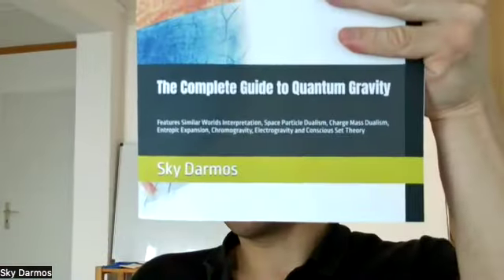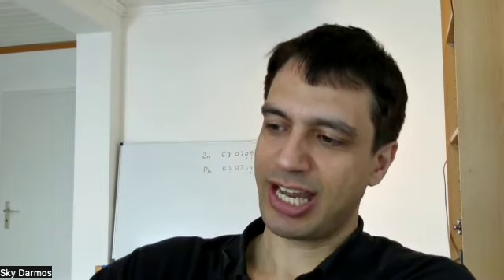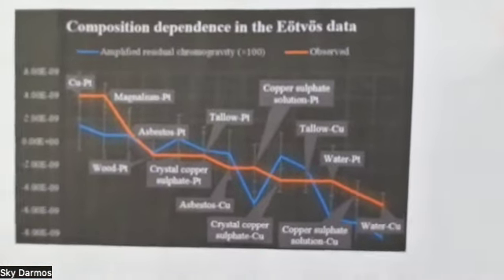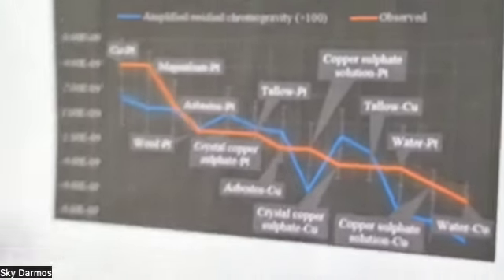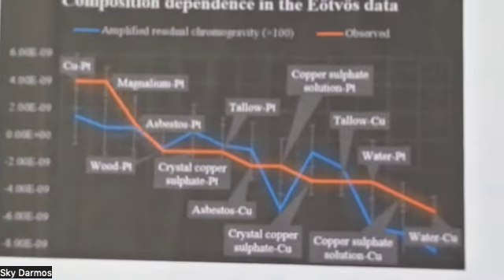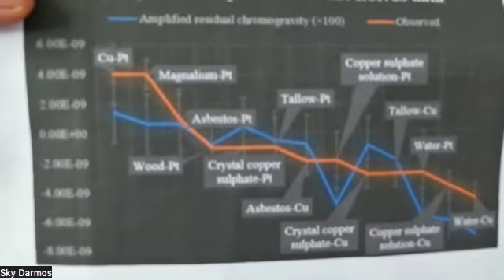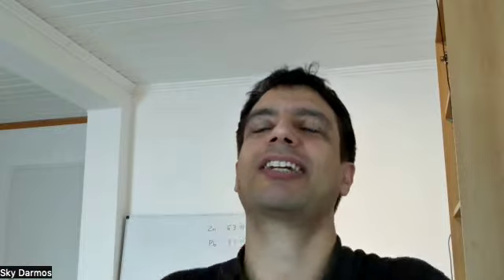Serafim Rodrigues interviews Sky Darmos on SPD-quantum gravity - part 1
This is actually part 2, but well, the recording didn't work for part 1, so this is part 1 now.